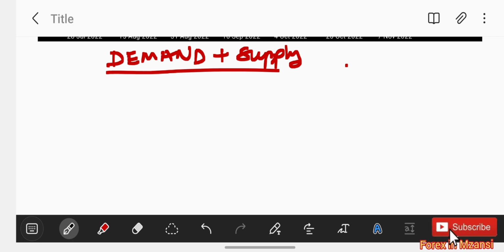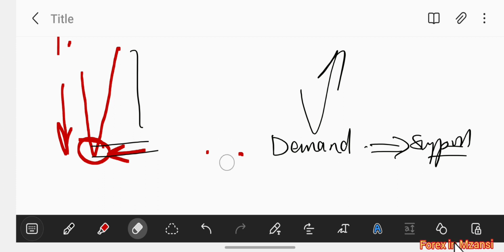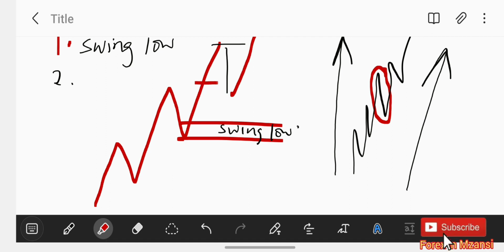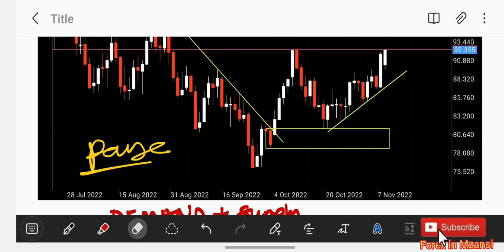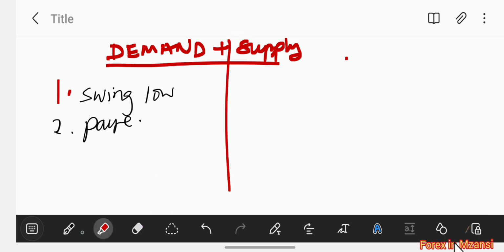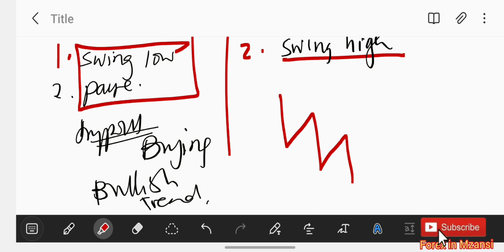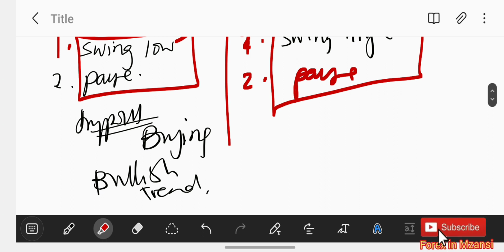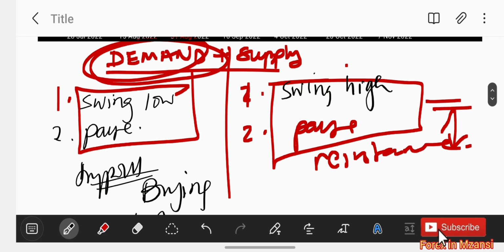The SIMPLE Way To Locate Demand and Supply Zones!! High Accurate Rate